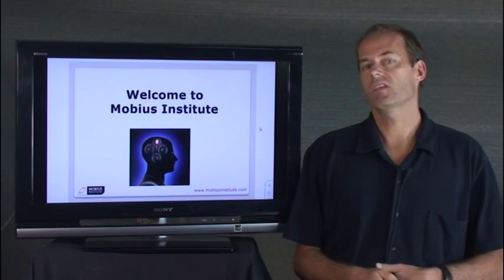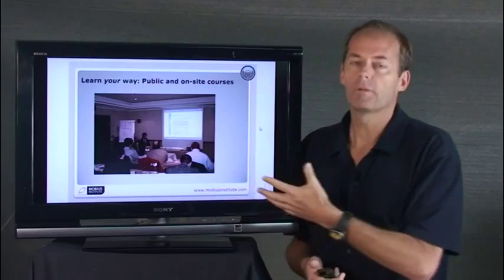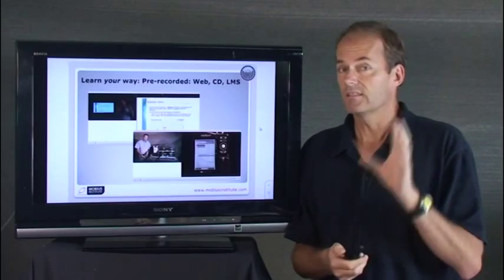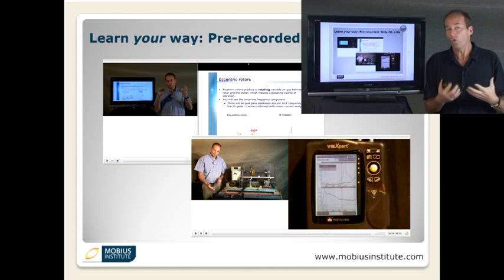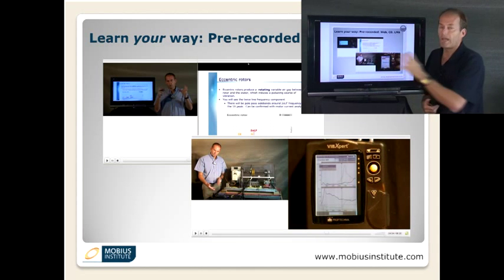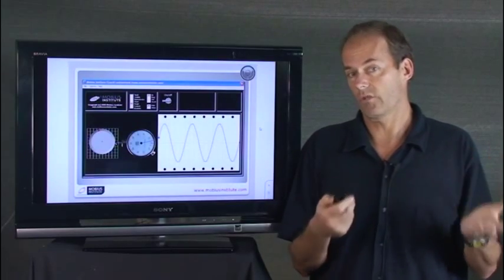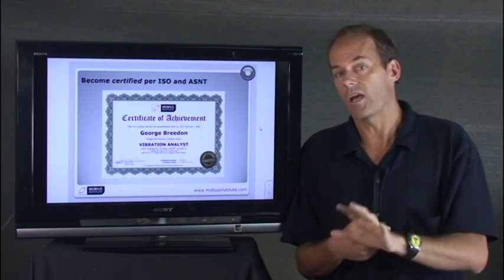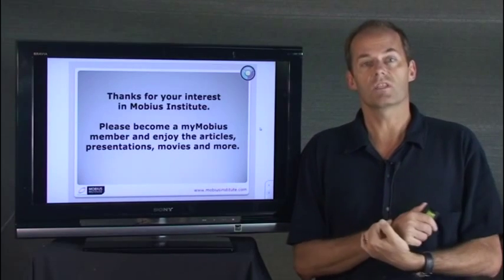Mobius Institute ISO Category I-III Vibration Analysis Distance Learning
Through Mobius Institute Distance Learning, you can take our accredited vibration analysis course and become certified according to ISO 18436-1 and 18436-2.